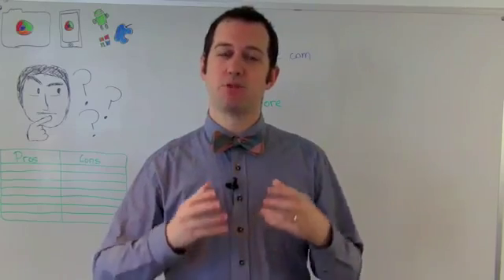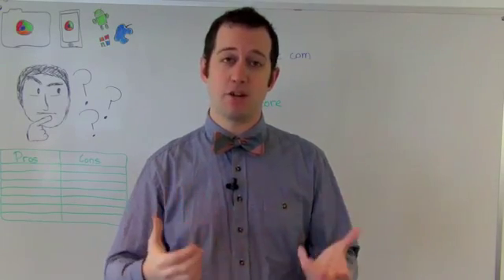Best Web Development Company in USA - Zcodia Technologies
Our website development service is to make your vision to reality and integrating advanced web technologies for seamless and interactive website development. Web and Mobile App Development Company in Sydney, Australia, USA, UK, and India !!